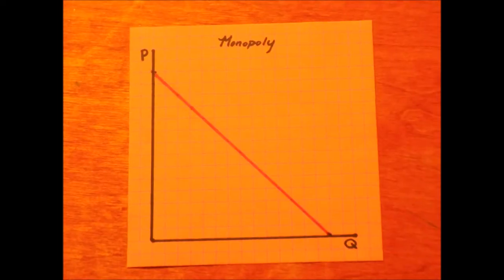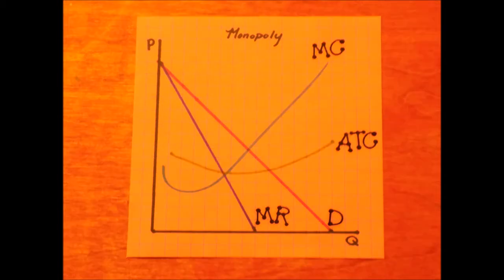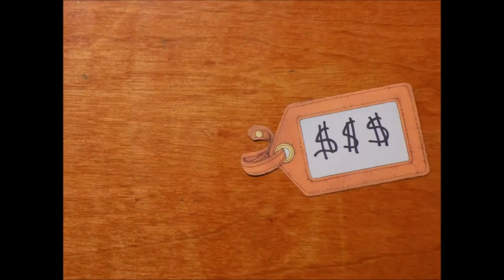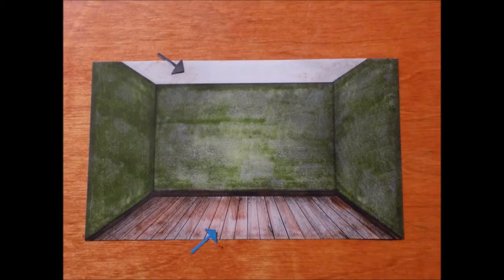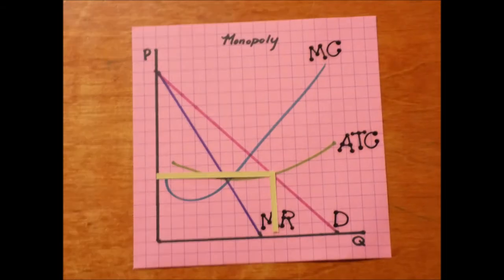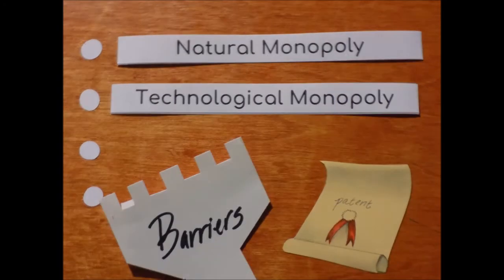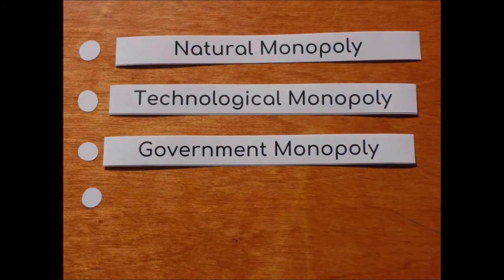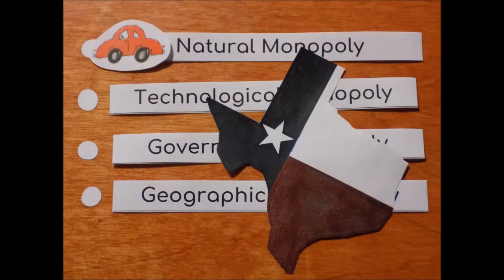Characteristics of a Monopoly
A quick stop-motion animation about the characteristics of a monopoly.